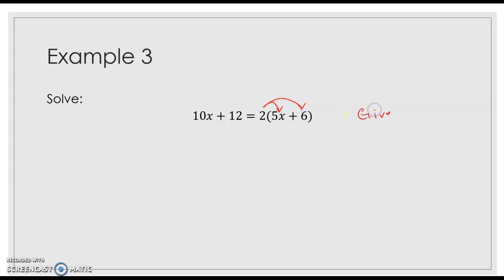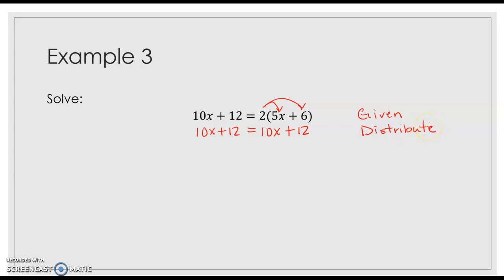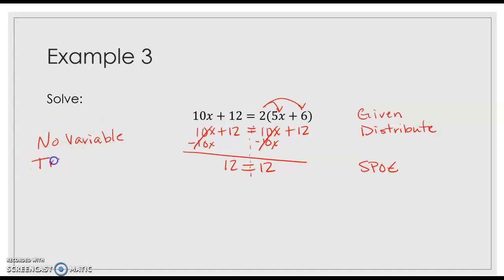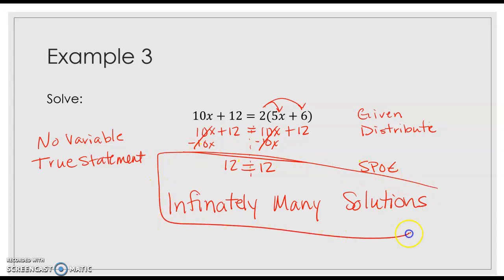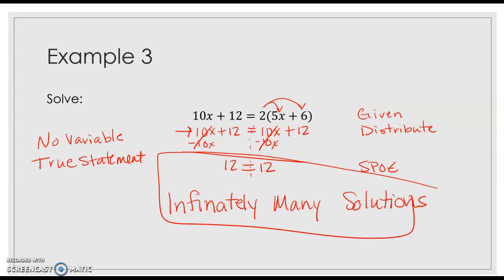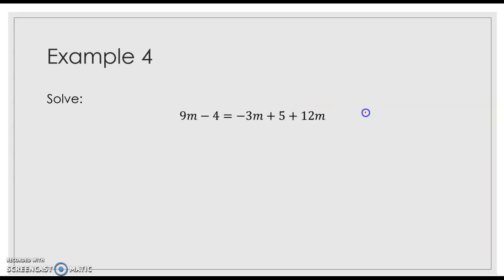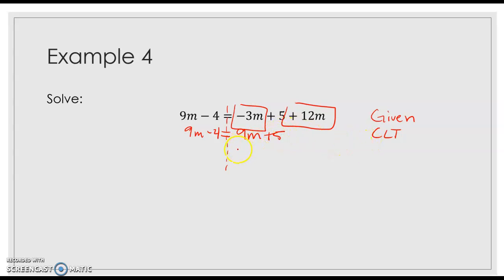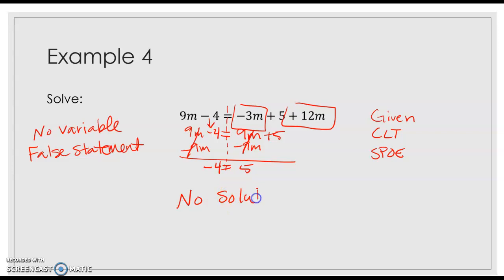2.4b Special Solutions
What happens when the variable zeros out?